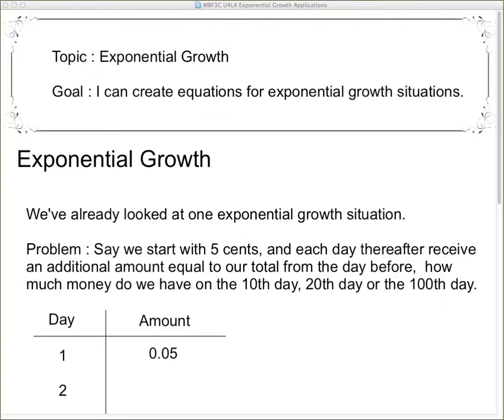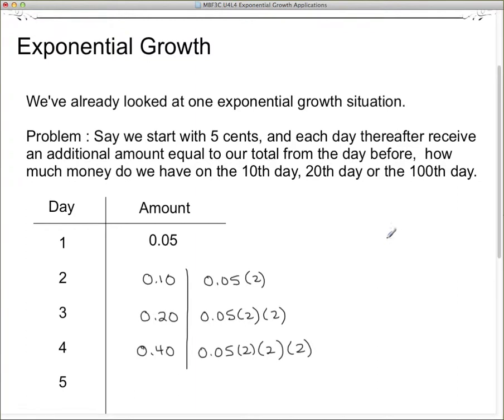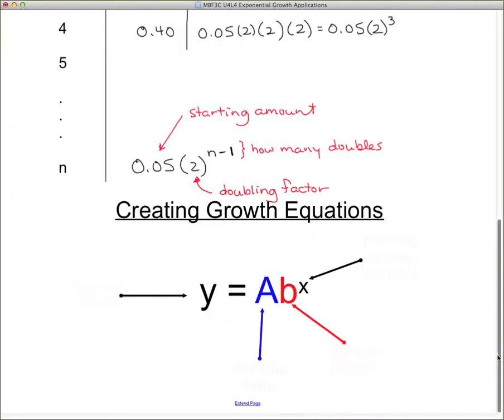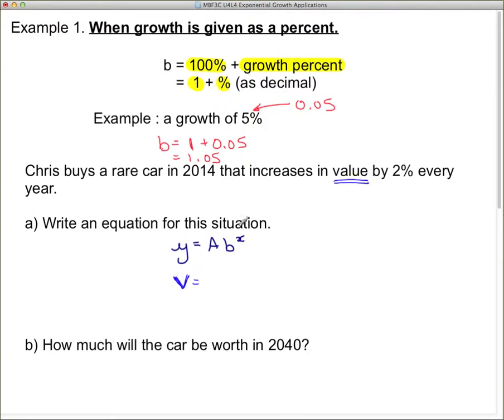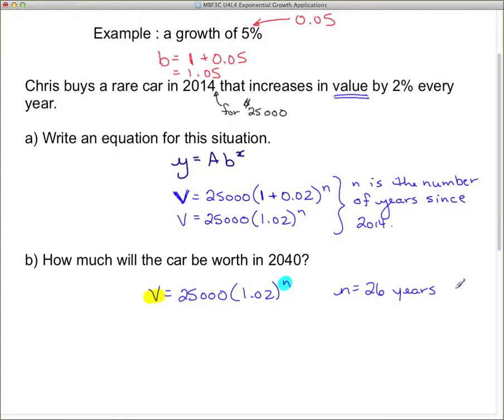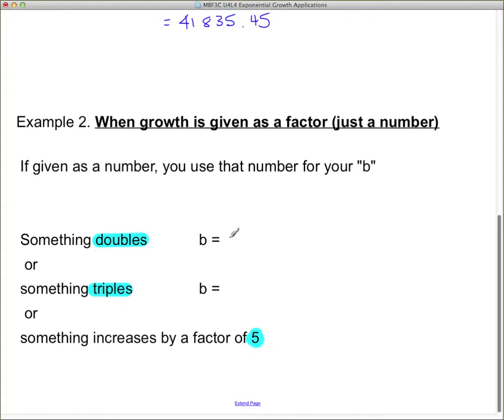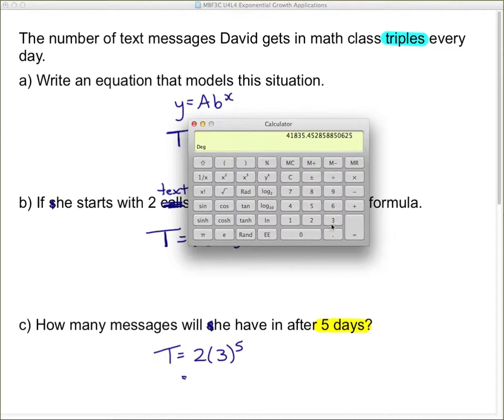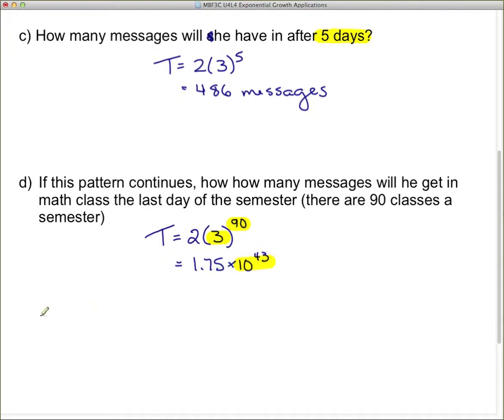MBF3C S2L9 Exponential Growth Applications